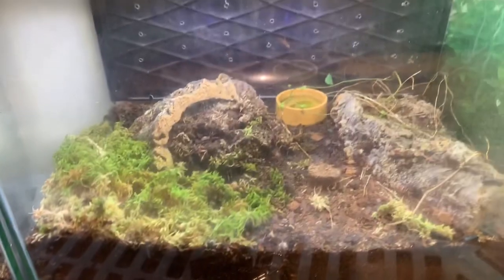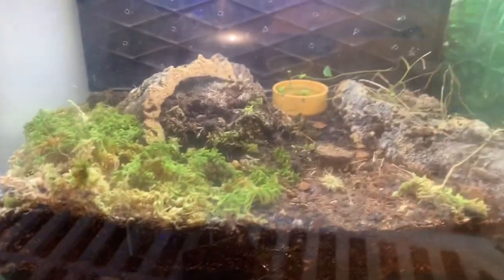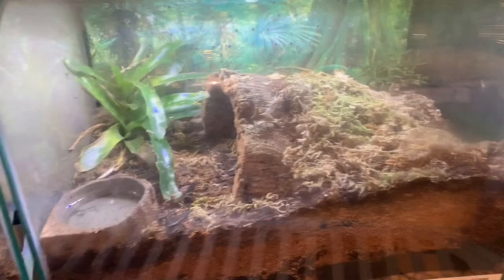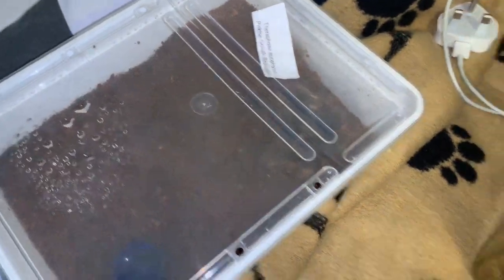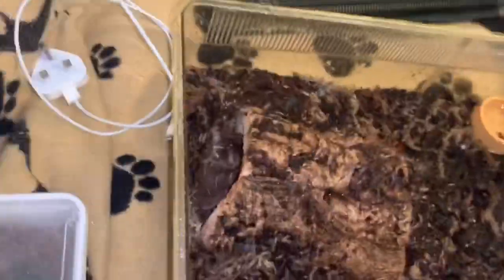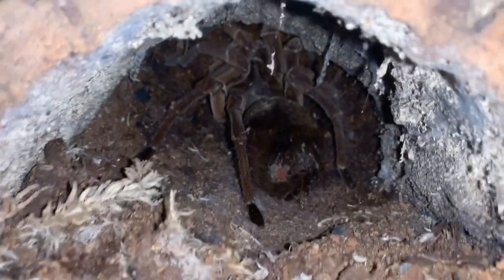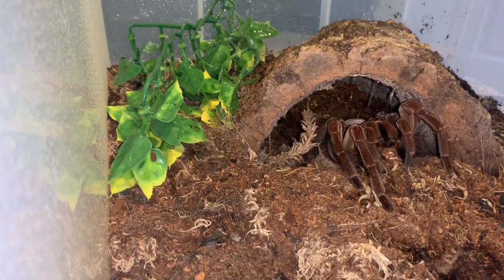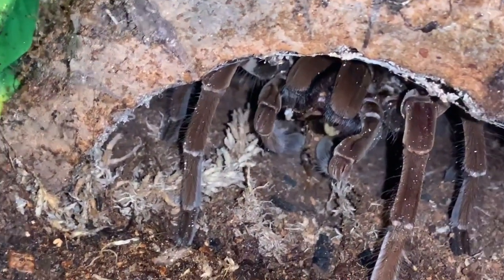THE BIGGEST TARANTULAS IN THE WORLD ( THERAPHOSA )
Thank you very much for the request Paul 👍🏻 these are top of my collection !!

PEACE ✌🏻✌🏻